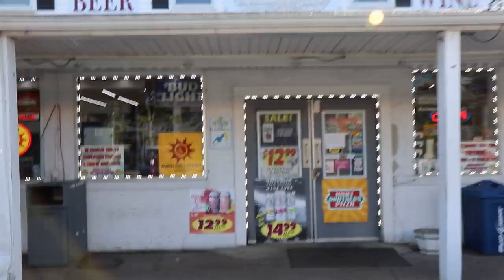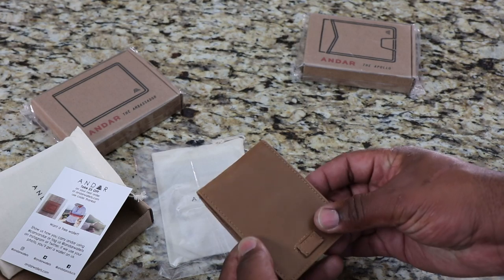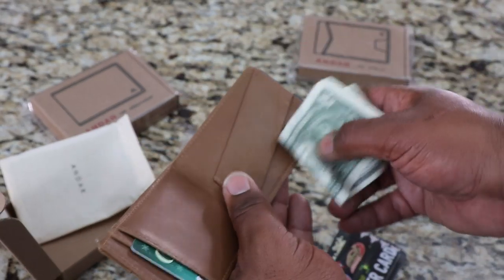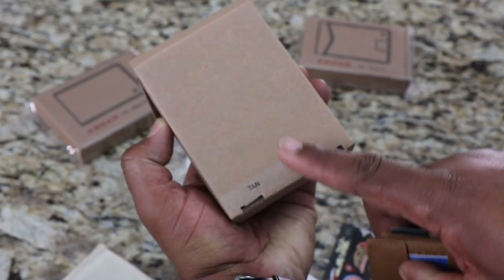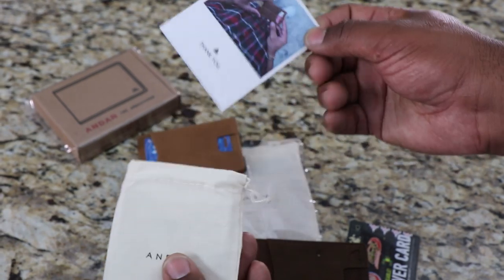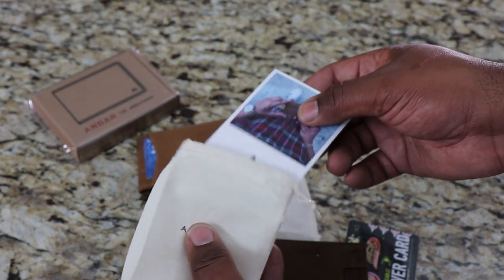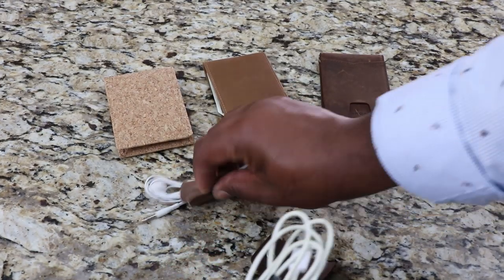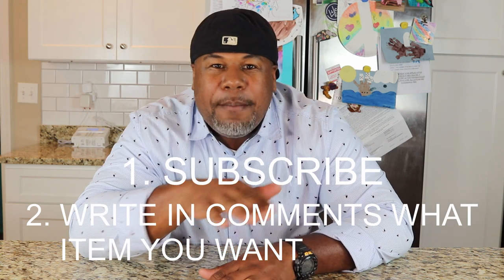Andar Leather EDC Minimalist Slim Wallets You Must See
I really don't have any complaints for these items because they are so simple and functional.

GIVE AWAY CLOSED

2) **FORGOT THIS IN THE VIDEO** Click the thumbs up button (Like)  👍

3) In the comments write which Item you want! 👈

The give away BEGINS August 31, 2019 and ENDS October 1, 2019📅

WINNERS WILL BE CHOSEN October 1, 2019 at Random 🏆